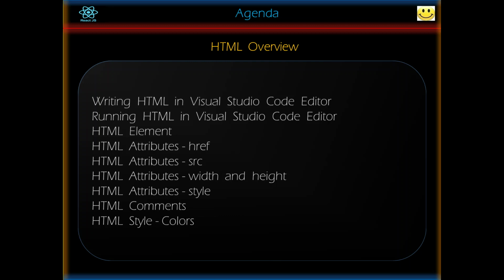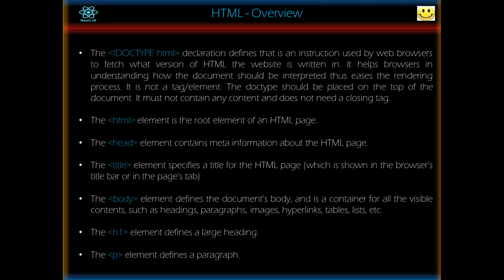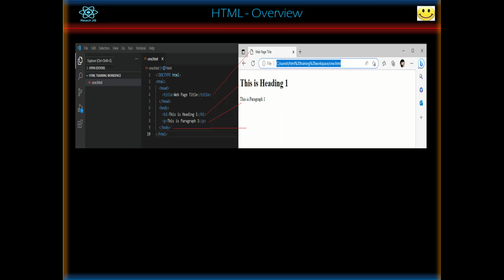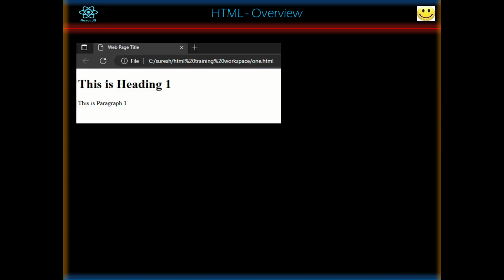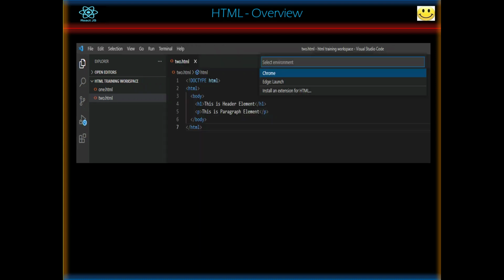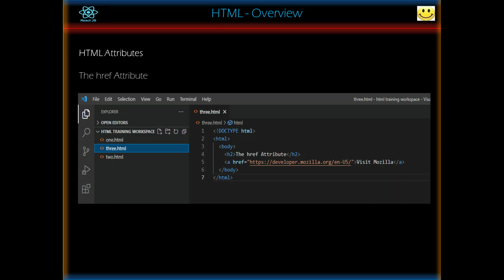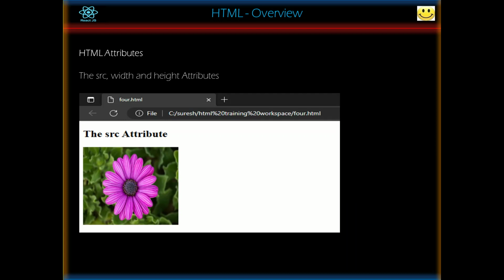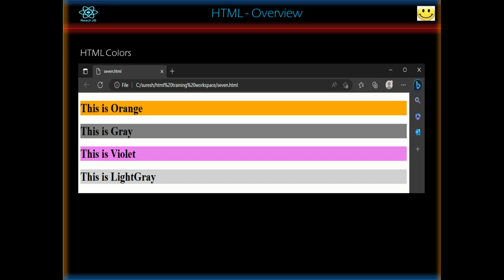React Essentials for Prerequisites - 18